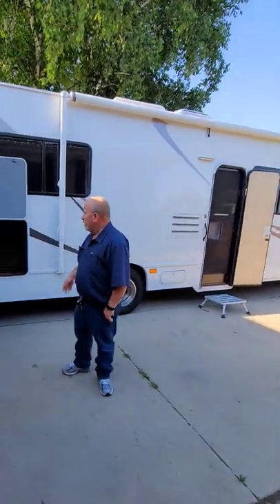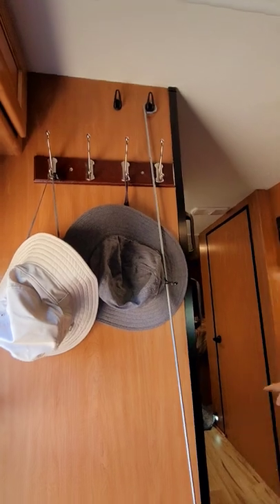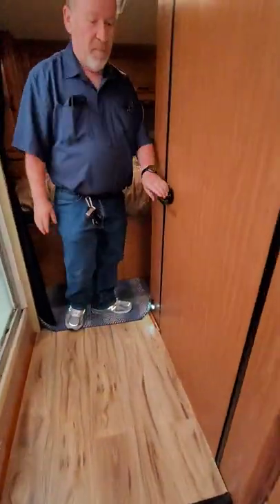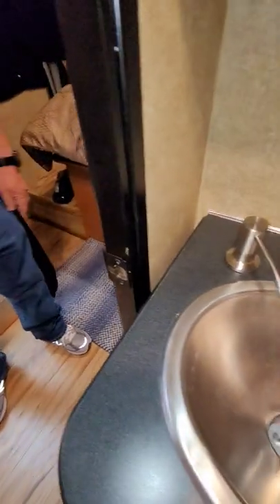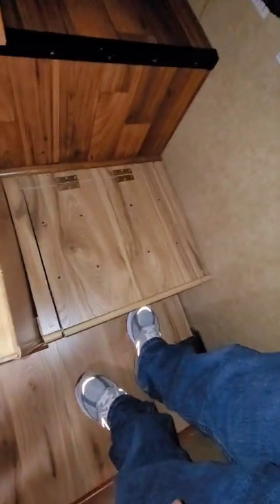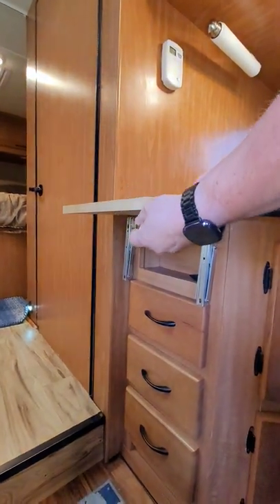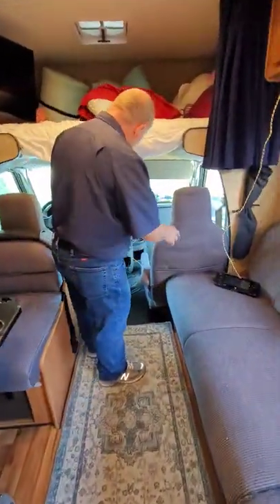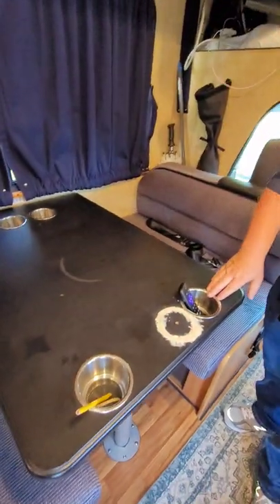Thor Majestic 28A Upgrades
Thor Majestic 28A upgrades. See what changes we did to our motor home.